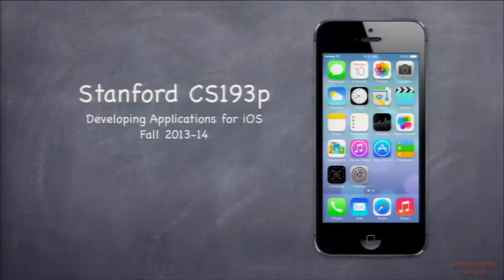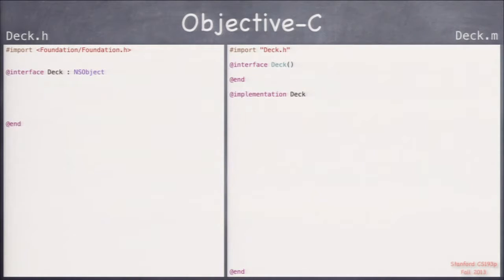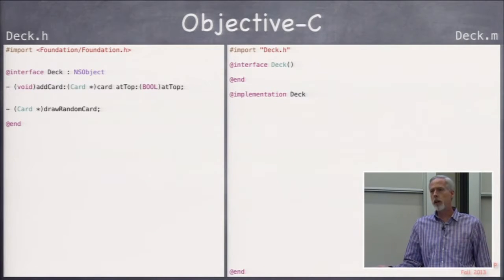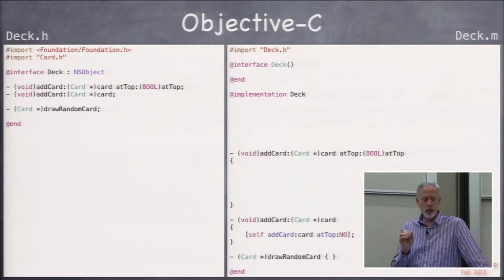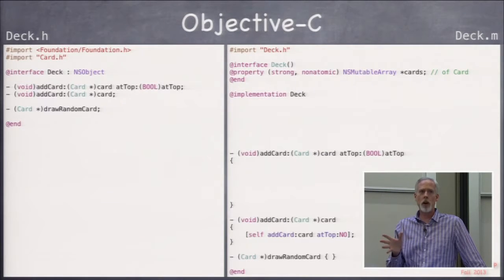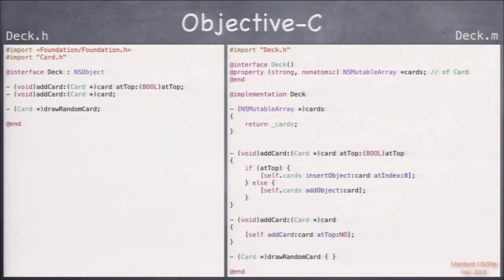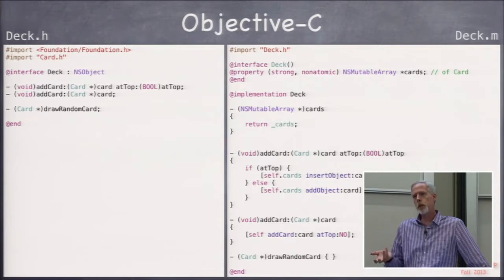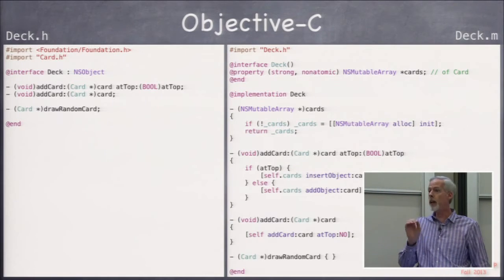Stanford University Developing Ios 8 Apple